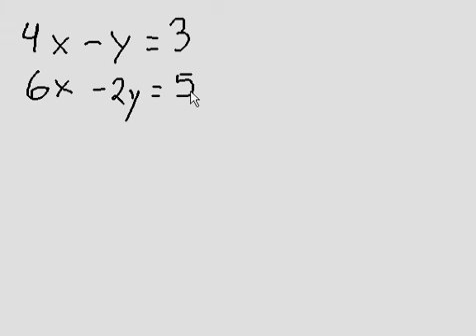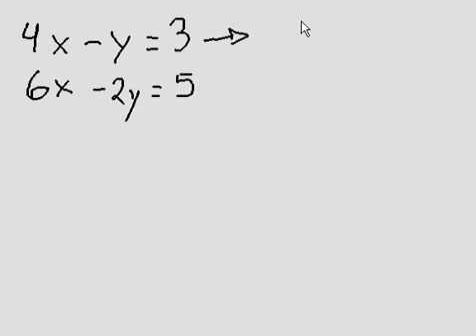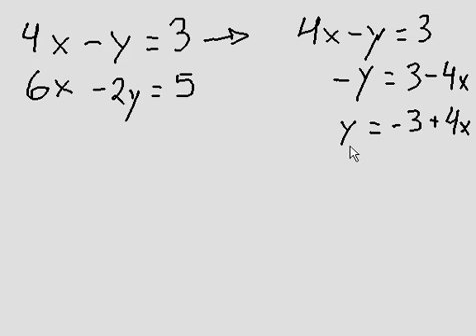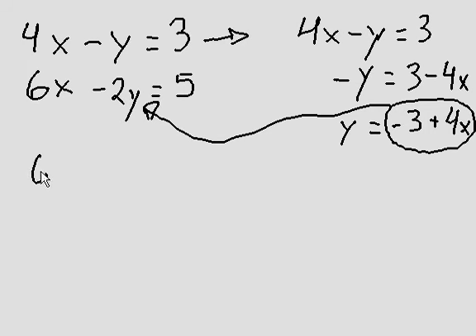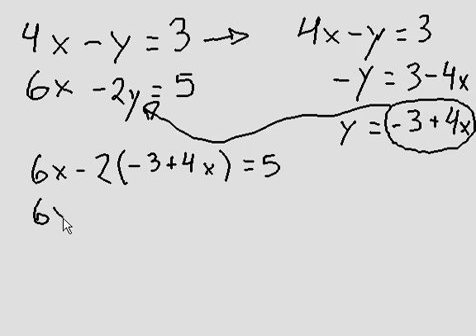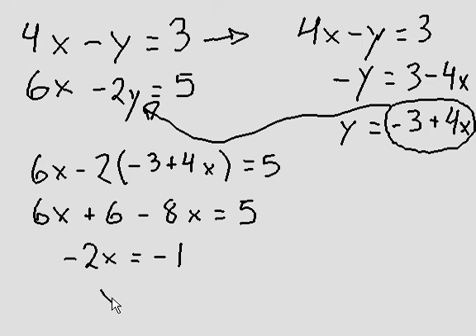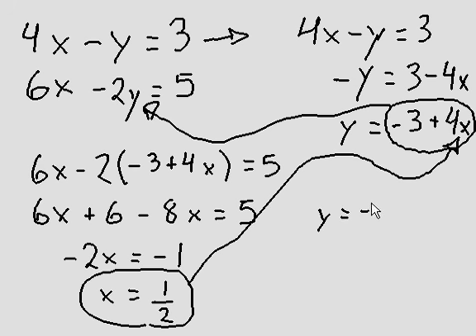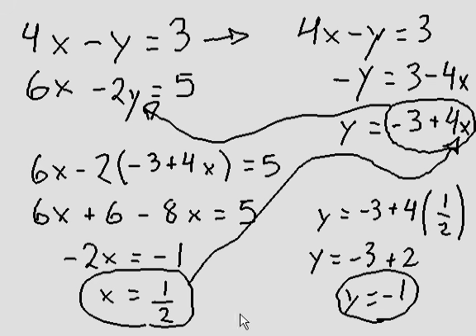Systems of Equations - 2 variables (easy question)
Easy-to-understand system of equations question solved through substitution.